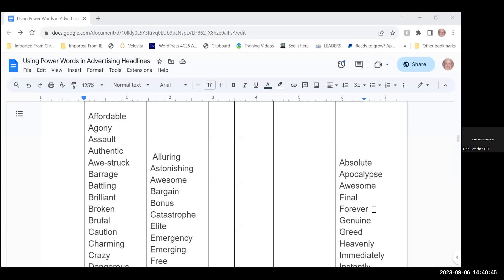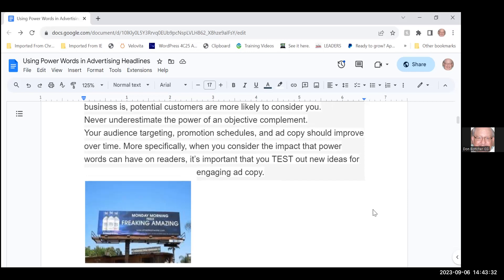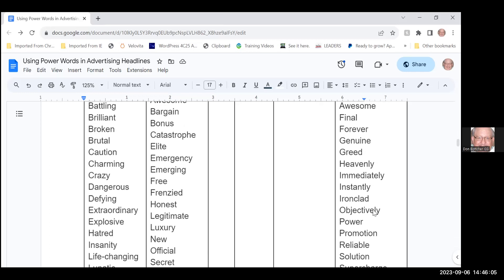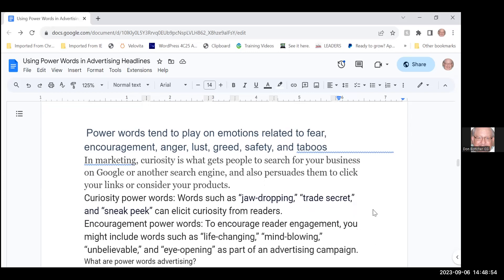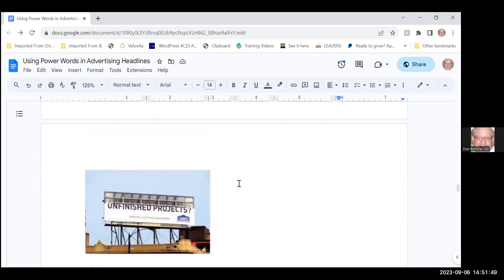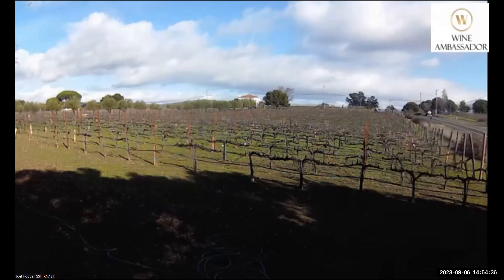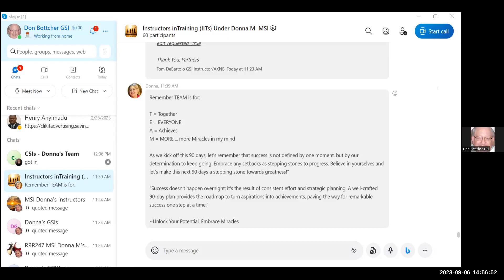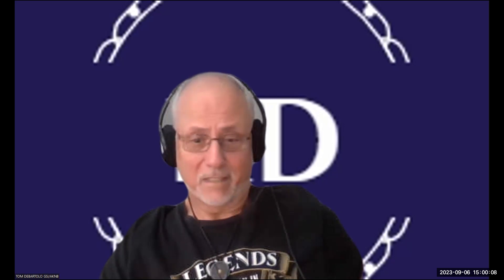Using Power Words in Advertising Headlines by Don Bottcher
We'll be diving deep into the art of crafting compelling advertising headlines using the magic of "Power Words." And who better to guide us through this journey than Don Bottcher?

Don has a knack for creating headlines that grab attention, stir emotions, and drive action. Get ready to unlock the secrets behind some of the most persuasive and attention-grabbing headlines in the business.

Whether you're a seasoned marketer or just getting started, this call is bound to supercharge your advertising game.